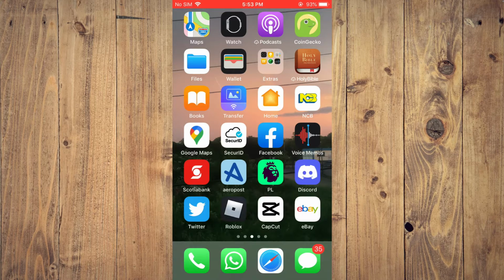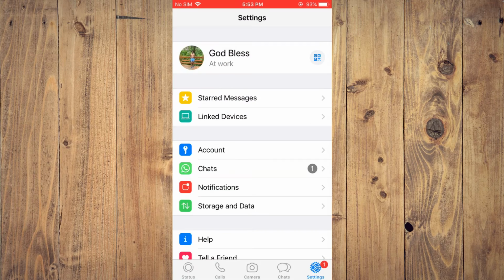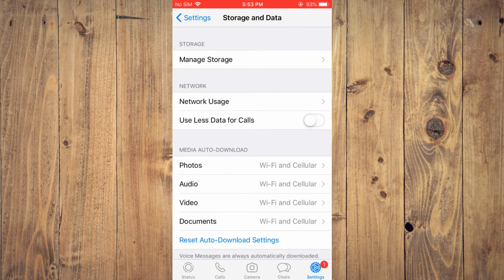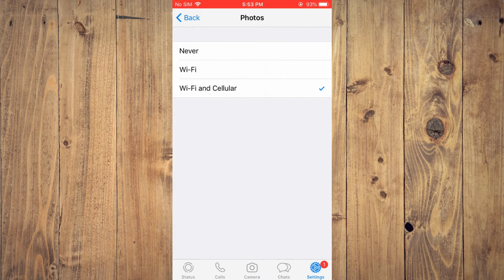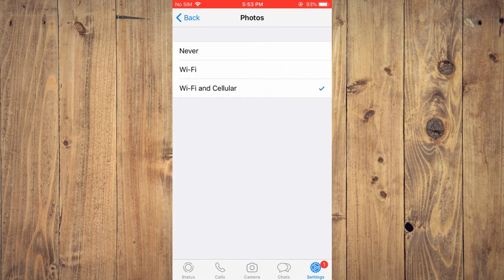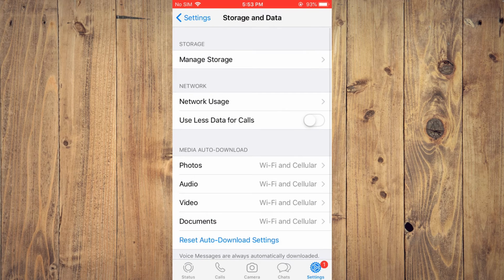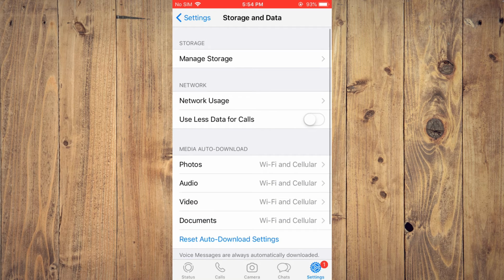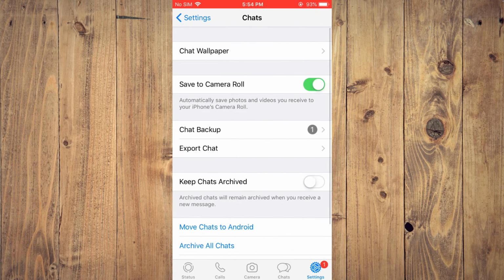how to fix whatsapp images not saving on iphone